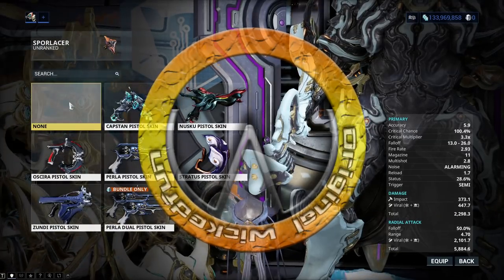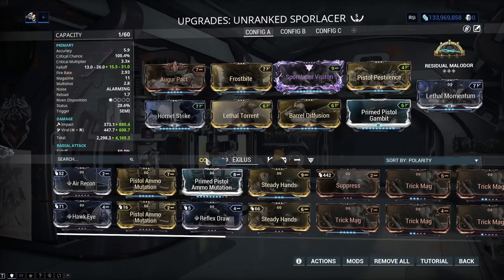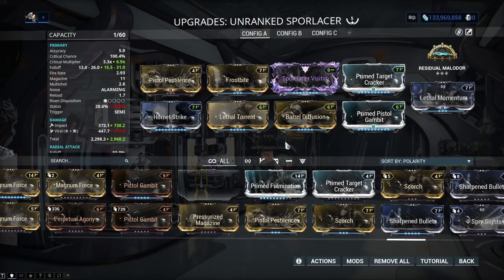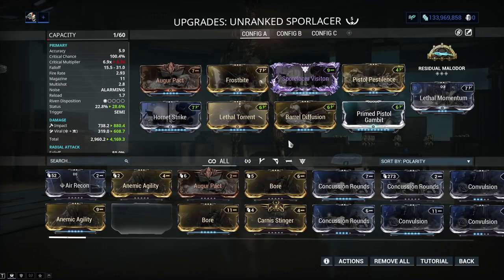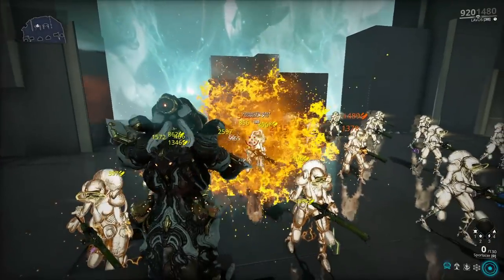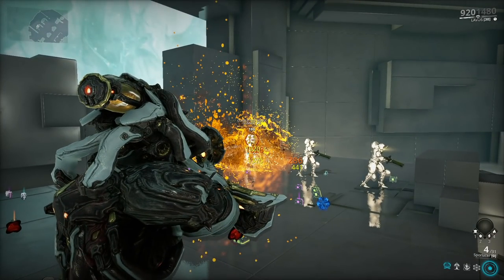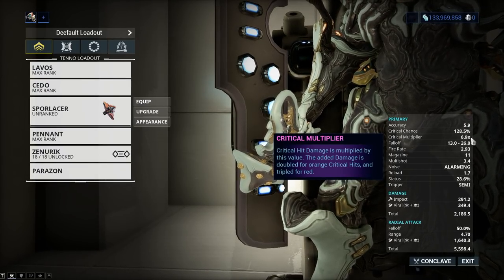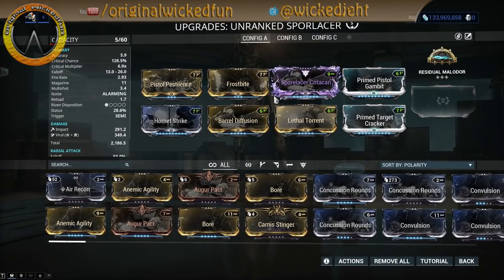Warframe - Damage VS Crit Damage VS Crit Chance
Lets call this more of a beginner guide to which way is best to go WITHOUT calling it either a guide OR using the word beginner?

started as something and ended up as something else.

All the "been playing this long, don't know how damage works" this is meant for newer players, not everything is for long time players!